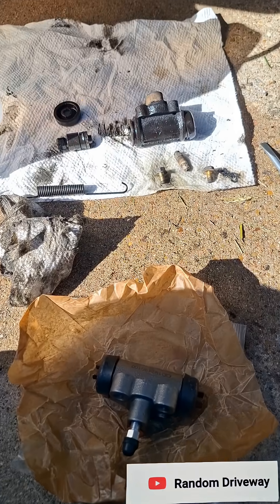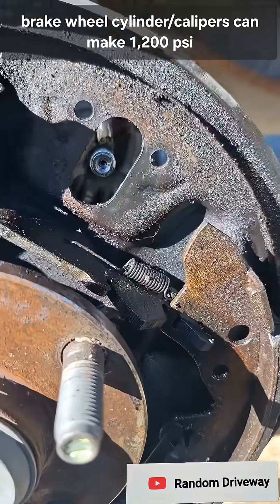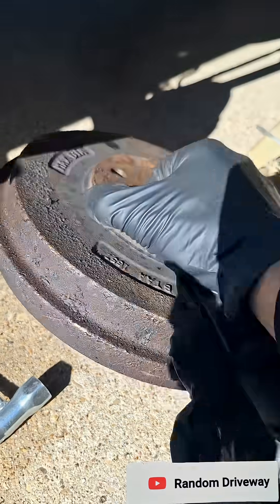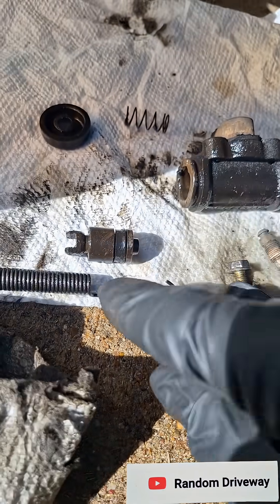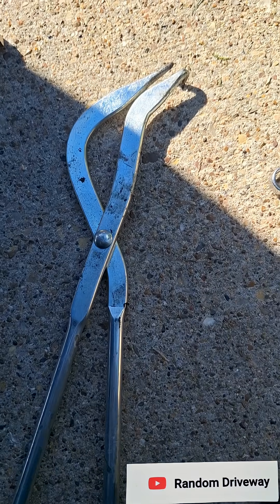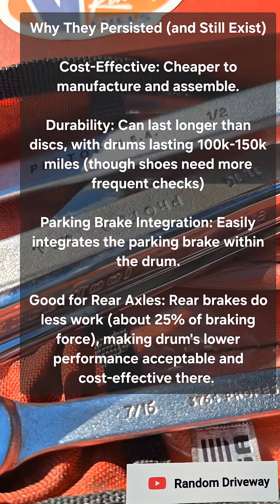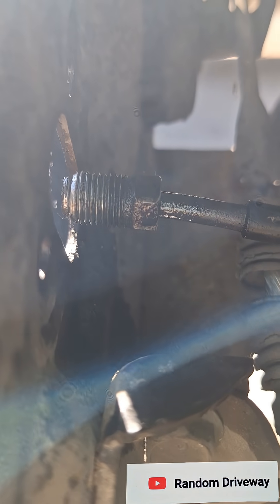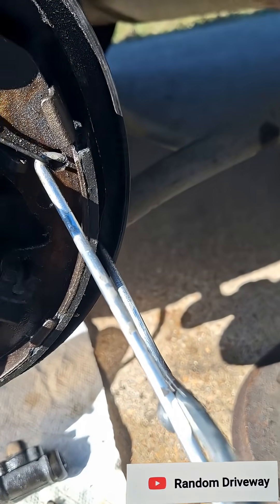Wheel cylinder- the part that makes Drum brakes work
Guys I dont actually love drum brakes but
Drum Brakes get alot of hate
And
They are not that bad